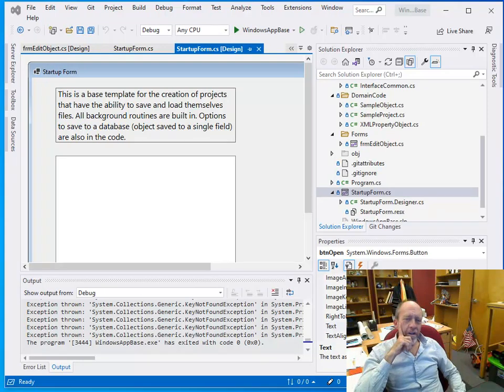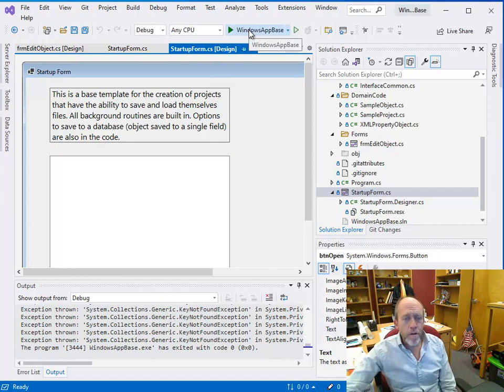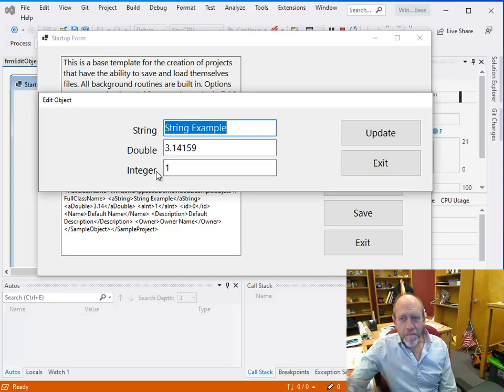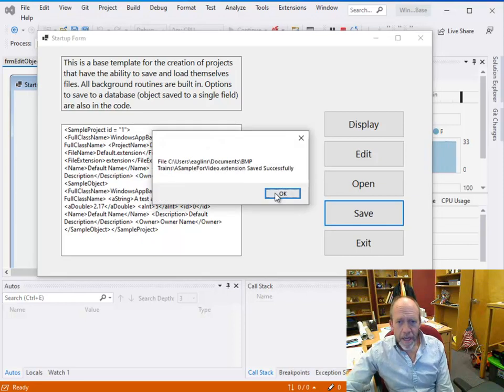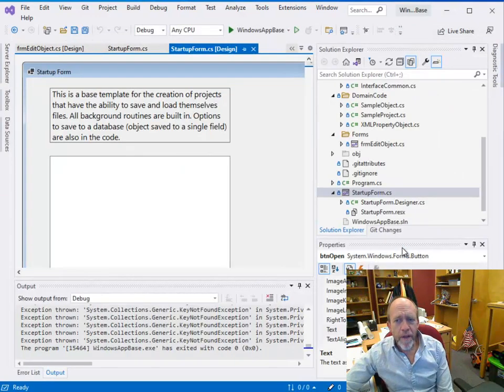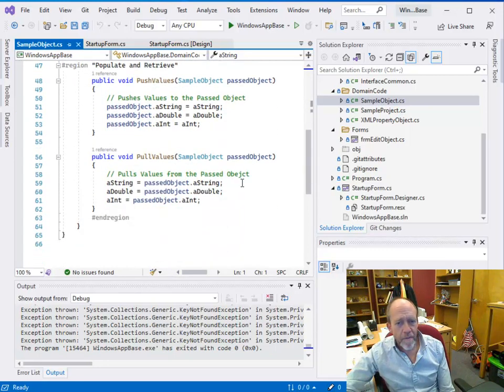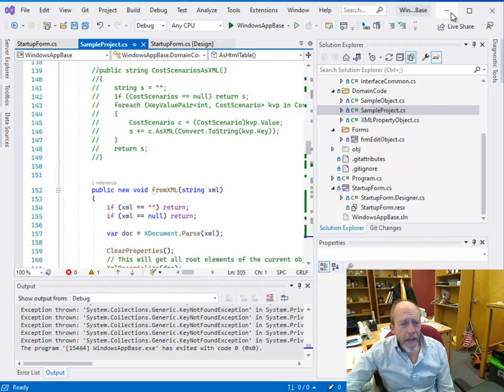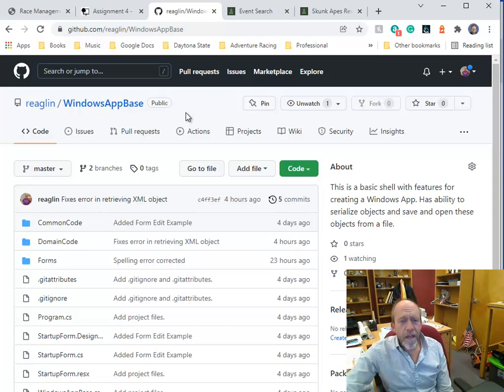WindowsAppBase - A Base Application for Windows Apps (Part I)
This is a description of an application that is a reusable base for creating Windows Applications that have the ability to save themselves as XML and retrieve themselves from XML. This allows them to be easily saved to a file (or a database single field) and retrieved (or opened). The full project is available on Github and can be freely used with no specific licensing requirements.

It was written as a demonstration of creating coding frameworks for students at the University of Central Florida and Daytona State College by Dr. Ron Eaglin.